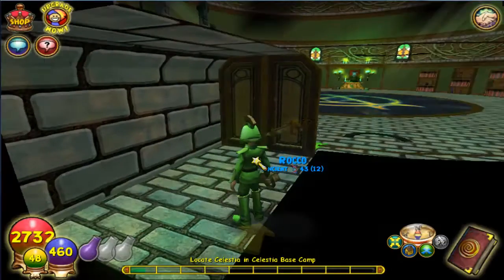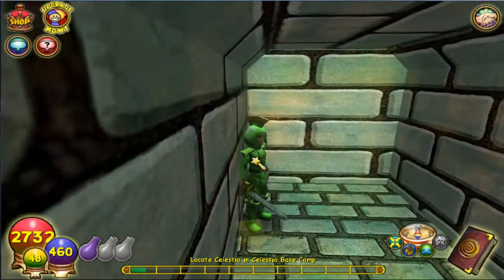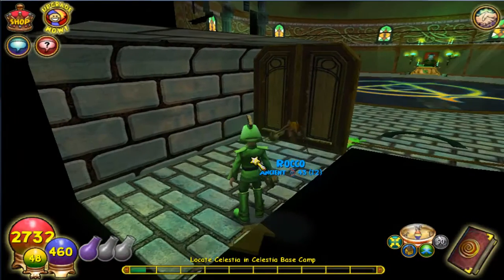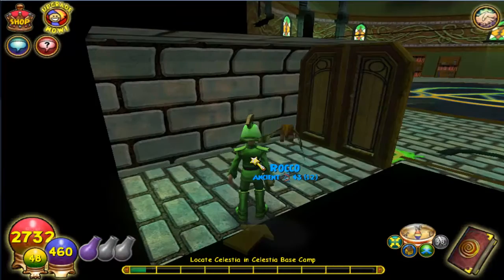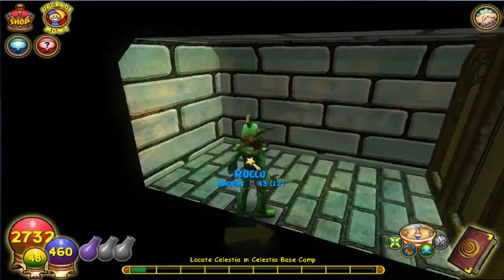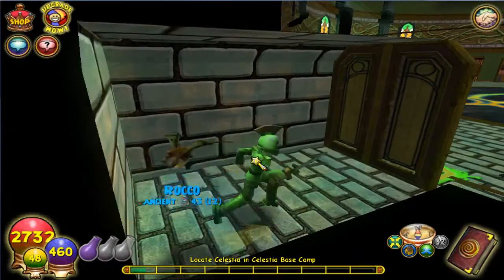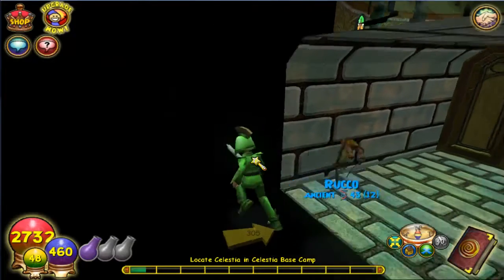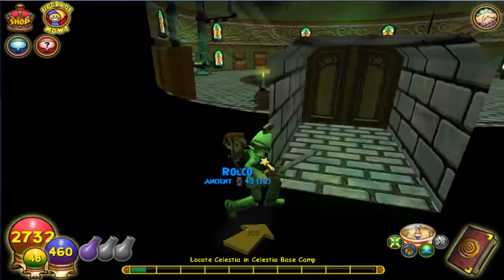wizard101 - life tower glitch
This is a cool glitch that I do not know how to get in lol.